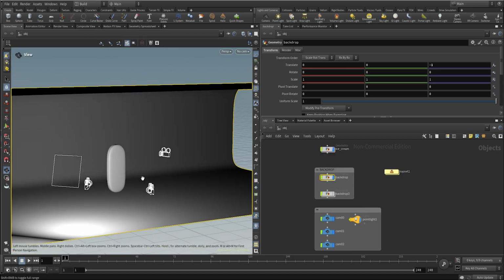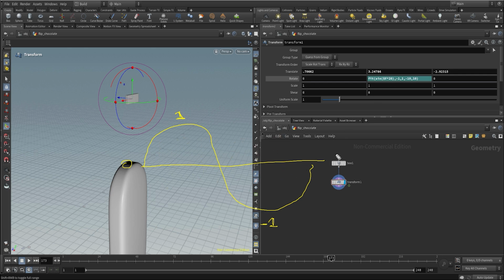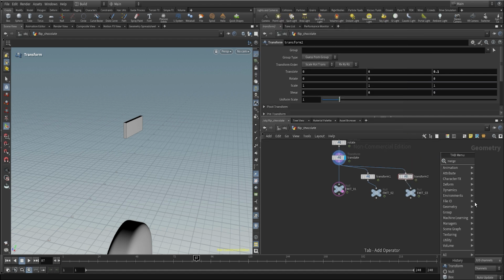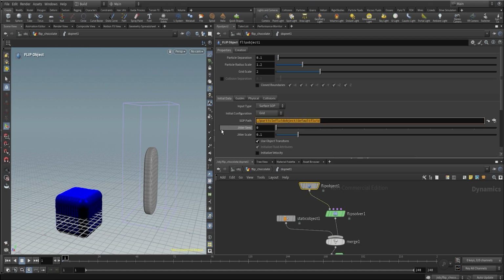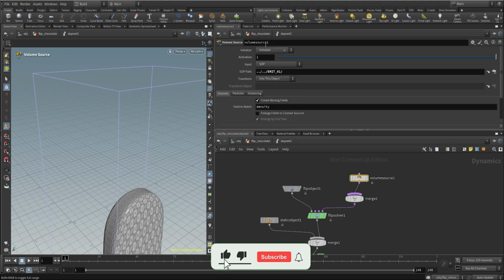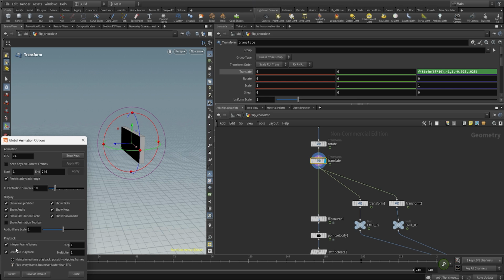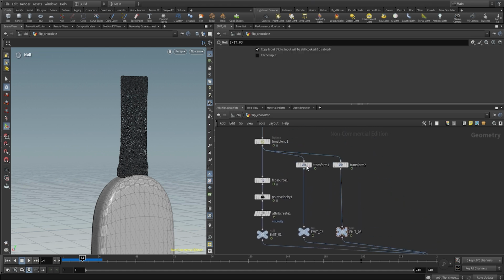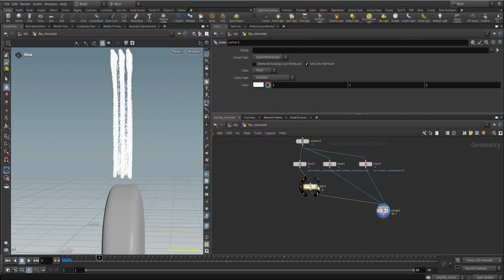Simulating Chocolate Pour on Ice Cream in Houdini 20.5 (Part 1) | FLIP Fluids Tutorial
In this first part of a 2-part tutorial, we’ll dive into creating a realistic 3-layer chocolate pour over ice cream, just like in classic dessert commercials. 🍫🍦

Using Houdini’s FLIP solver, you’ll learn step by step how to:
✅ Set up custom emitters
✅ Build a FLIP fluid network
✅ Simulate viscous chocolate
✅ Control fluid timing and flow
✅ Troubleshoot stepping issues for smoother results

Timestamps:
00:00 Intro
01:19 Creating emitters geometry
05:05 Creating FLIP network
07:25 Creating FLIP source
09:45 Viscosity attribute
11:30 Subframe emission
14:26 Caching simulation
16:10 Outro

Whether you’re aiming for food VFX or just want to level up your FLIP fluid skills, this video lays a solid foundation. Part 2 will focus on meshing, shading, lighting, and final rendering.

Ice Cream Model - Please like and drop a comment, helps a lot! :)